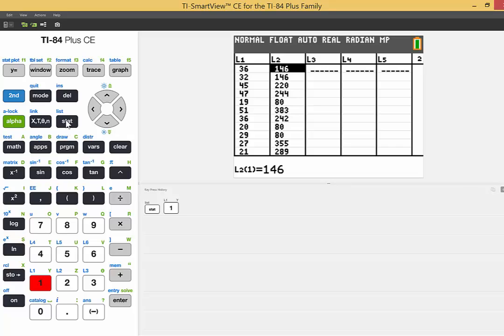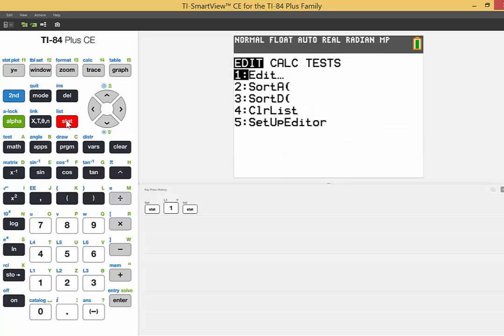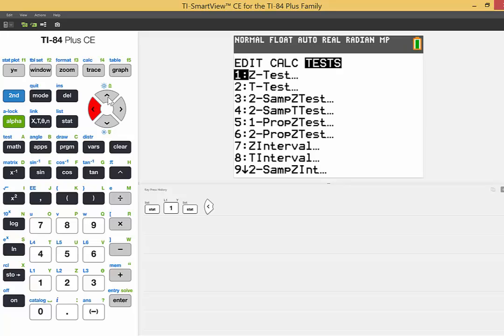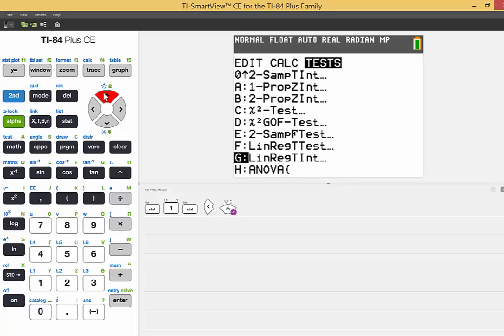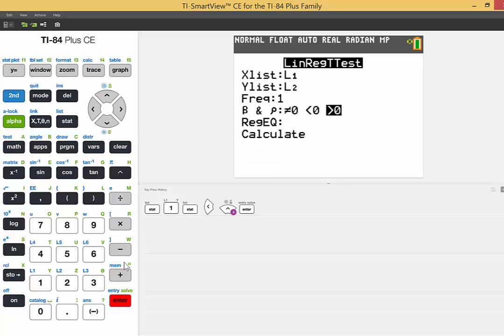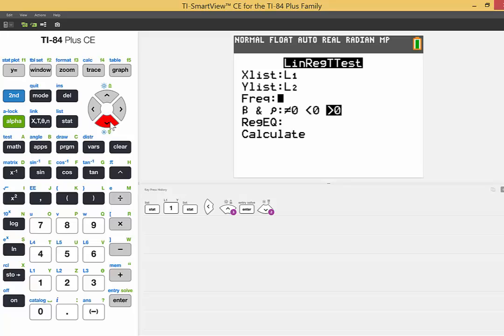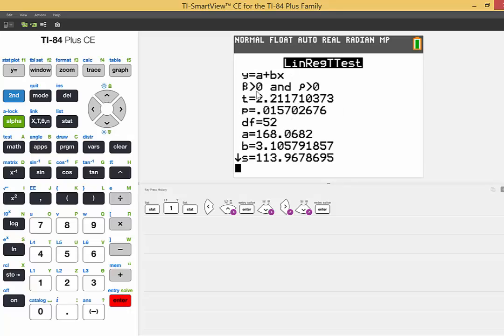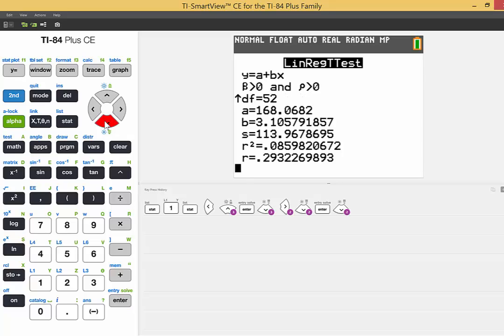tech ti 84 linear regression t test